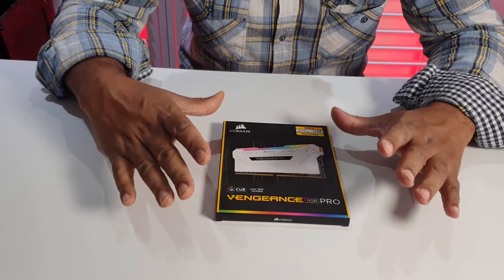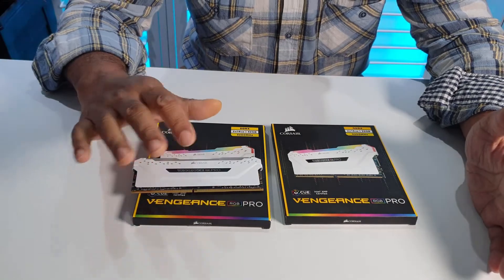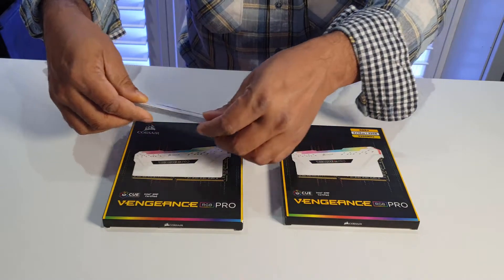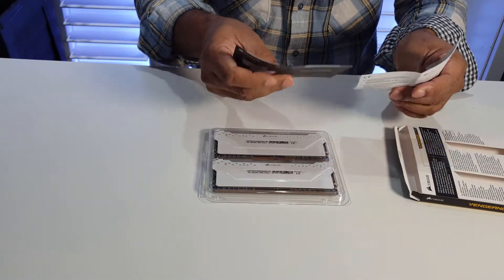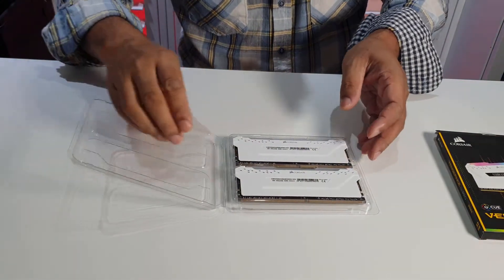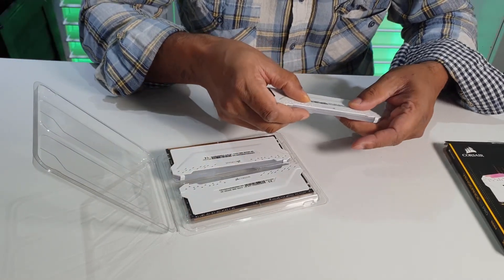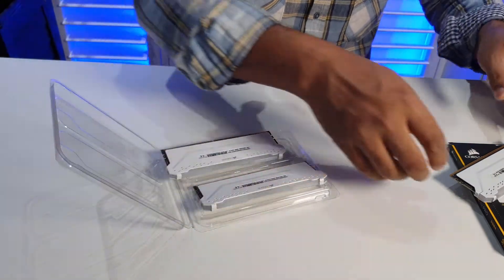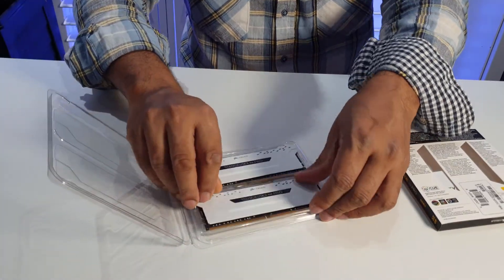32GB TO 64GB DOUBLE THE RAM SIZE MAKE A DIFFERENCE Corsair DDR4 3200MHZ 32gb Ram to 64Gb Ram?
Got these Corsair Vengeance RGB PRO White 32GB 3200MHz DDR4 Memory Kit.
Already have 32gb Ram. Now that I have total of 62gb Ram will I see or feel any difference in Gaming or Productivity? This is what I wanted to see myself.